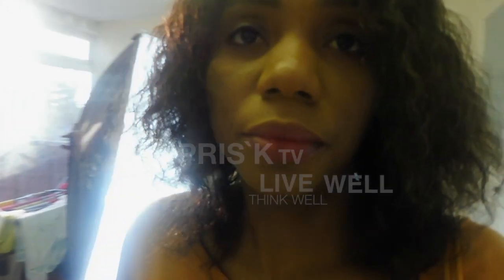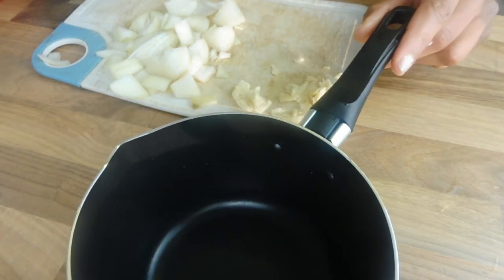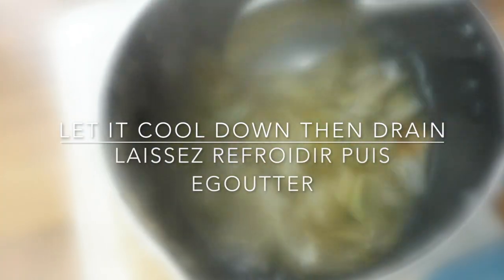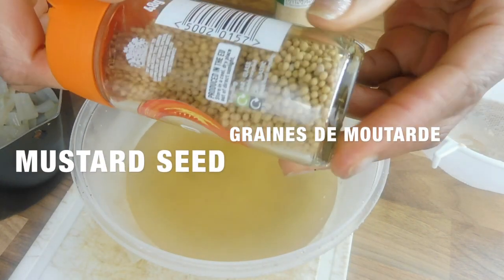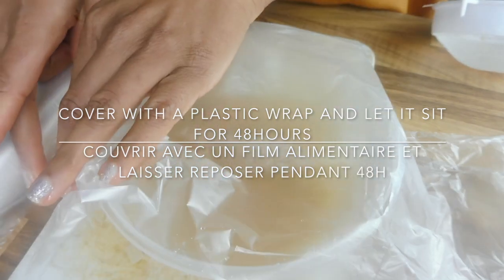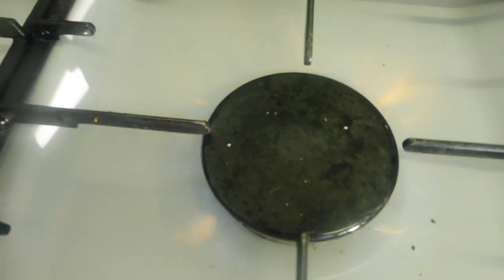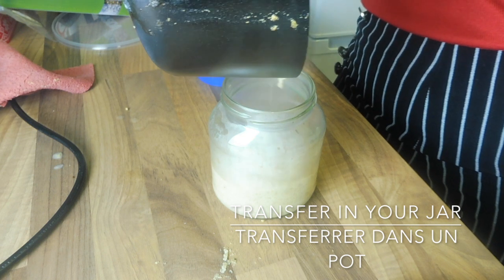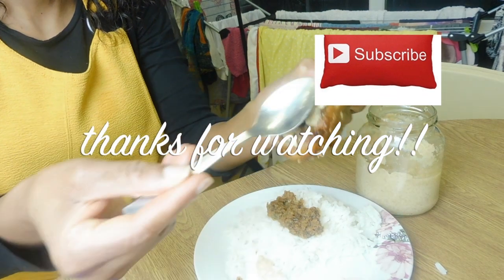homemade Dijon Mustard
Hello Youtube !! if you have ever wonder how to make a healthy mustard, this is the video you need !!
in this video i`m sharing a quick and simple way to make Dijon mustard! ...ENJOY!!